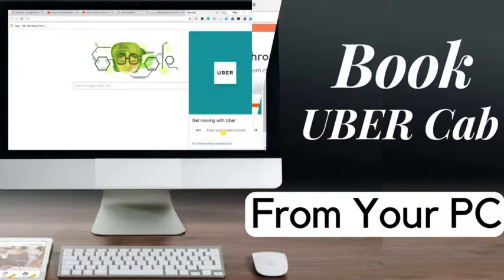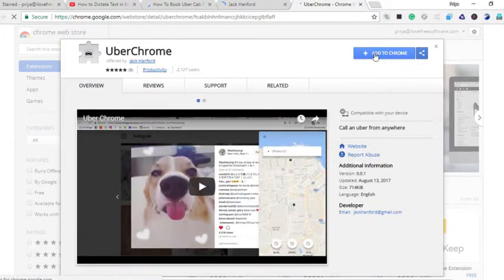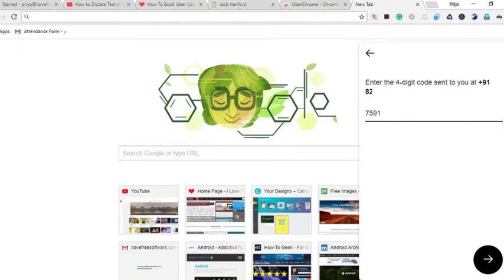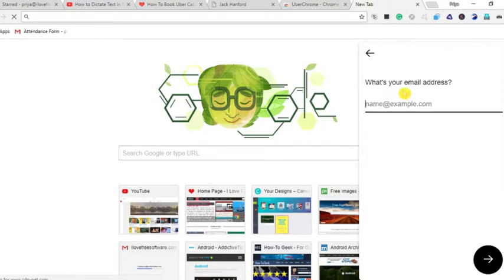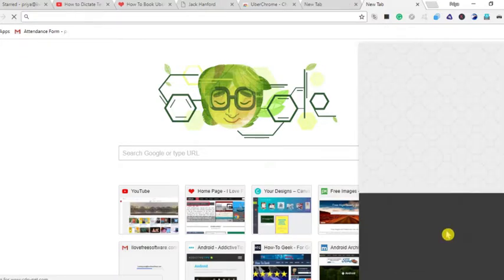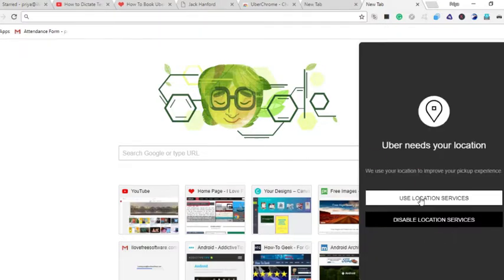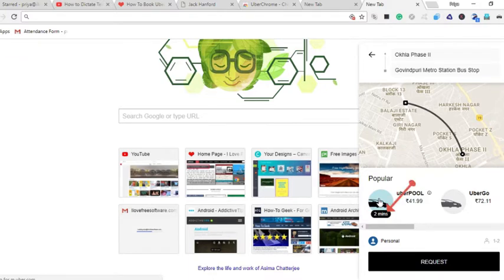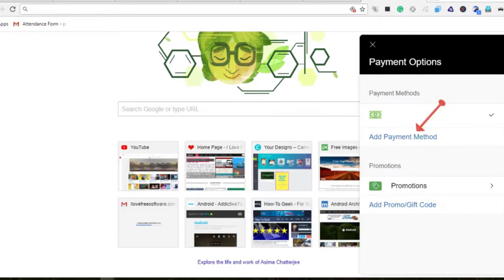How To Book UBER Cab From Chrome On Your PC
Add "UberChrome" extension to chrome browser.
Open a New Tab.
Click on this Uber Icon.
Enter your phone number and click on this arrow.
You will receive a Verification Code on your given number to confirm.
You have to enter the Verification Code here.
Once you enter the Verification Code, click on Next button.
Enter here and click on Next.
If you have no account on the Uber app, then you need to create an account and then click on next button.
Once done, it will ask you to use your location service.
Allow the extension to use location services to detect your current location.
If it can't detect your location, then you can manually enter your pickup location and destination location.
Here, you can select a type of cab you want to book.
The estimated price is displayed for the different cabs.
You can also view how much time a cab is going to take to reach you.
Select the desired cab and click on the Request button.
You will have your Uber cab booked from Chrome.
From the settings menu, you can pay the fair for Uber through desired payment mode as per your choice.